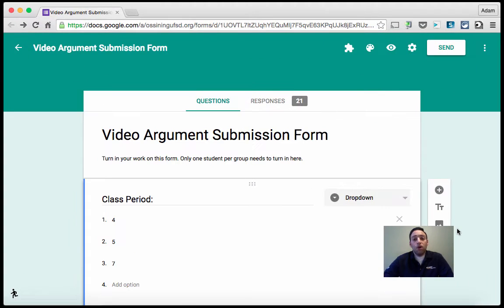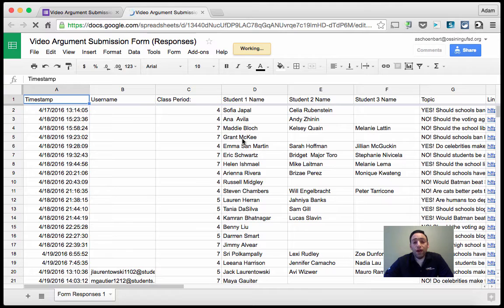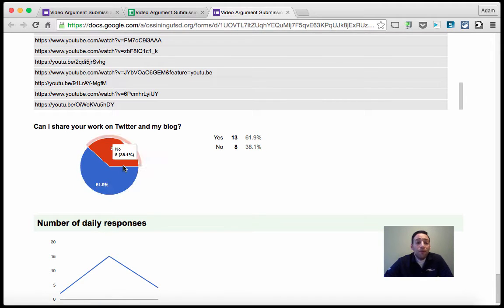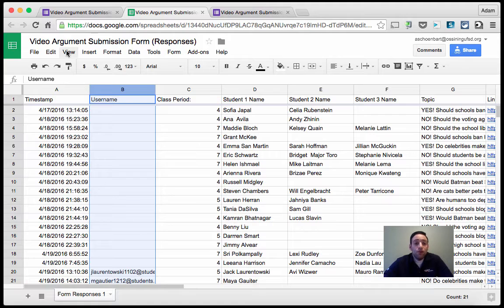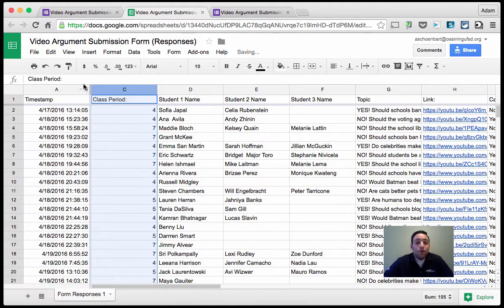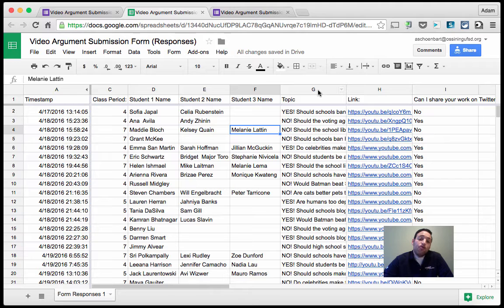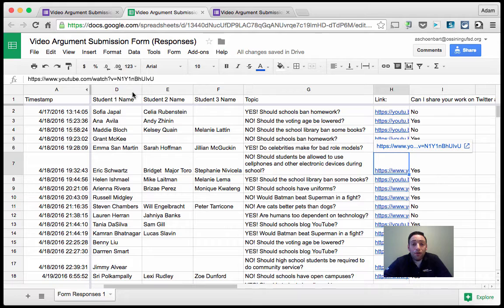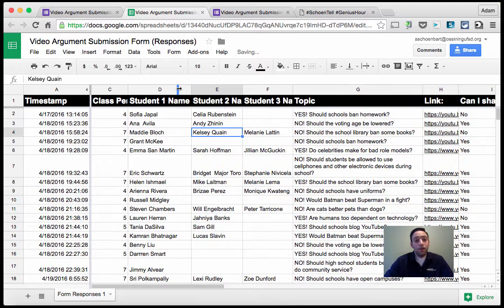Schoencast 03 Sheets Best Practices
Find the Schoencast, your guide to edtech workflow, at aschoenbart.com